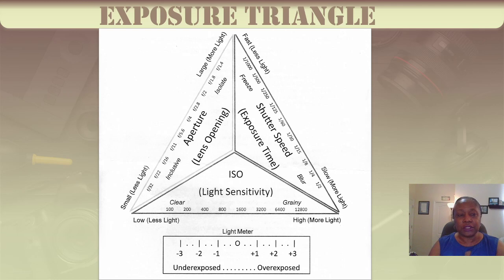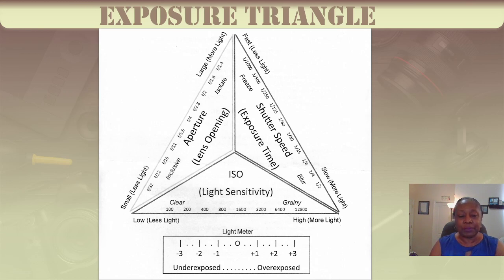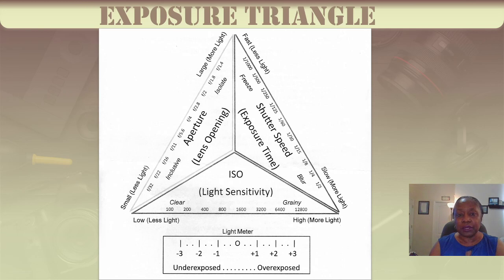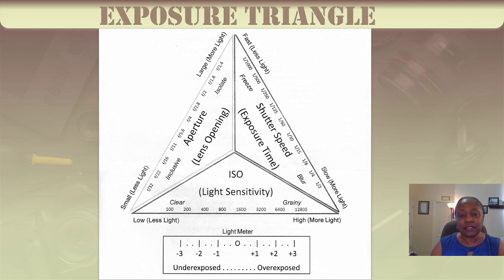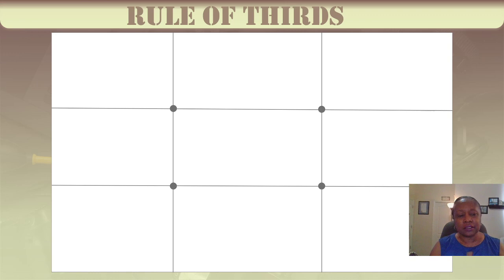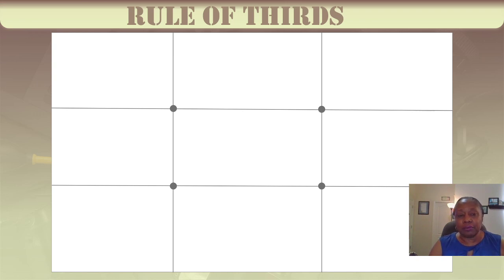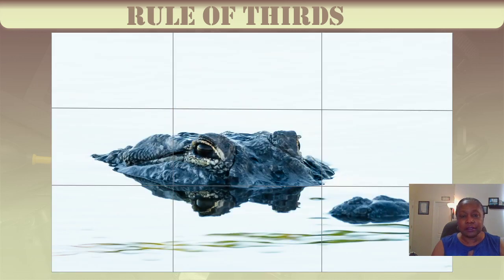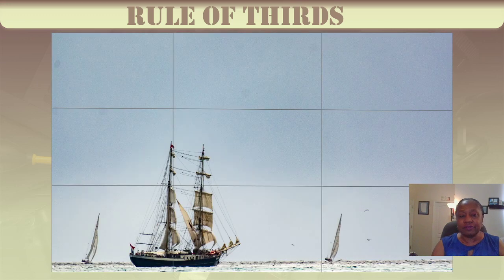Photography Basics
Photography Basics continued with the Exposure Triangle (ISO, Aperture, Shutter Speed) and the Rule of Thirds. Helping your create remarkable images.